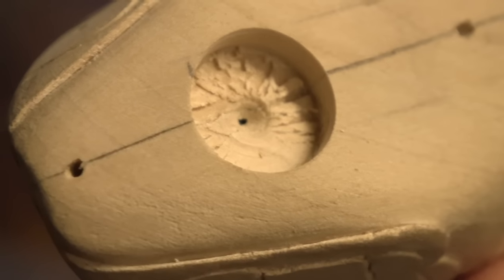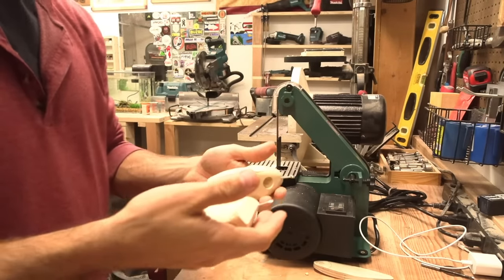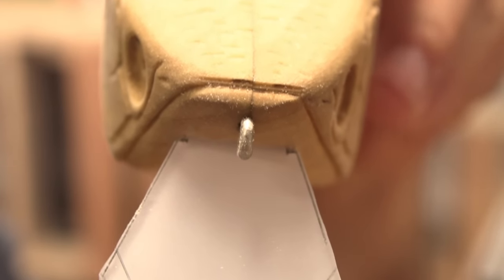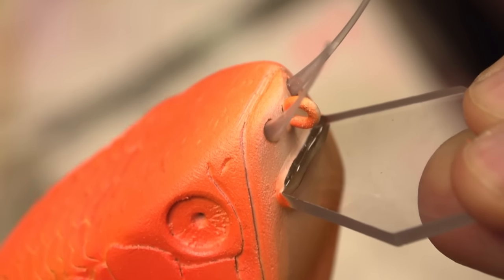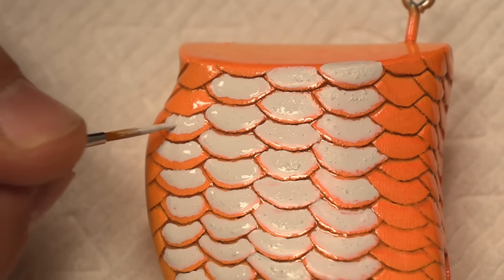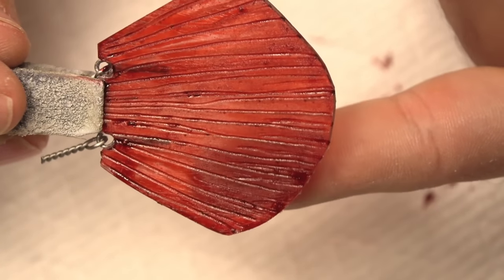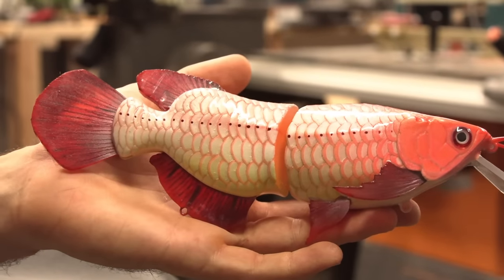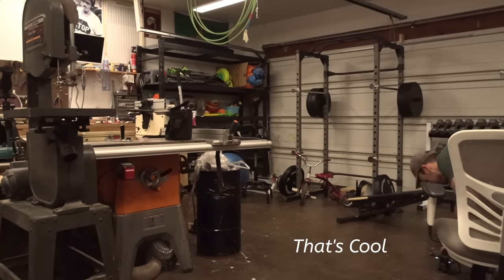Making an Arowana SwimBait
This is the process I went through to make this Arowana Swimbait

AMAZON STORE: